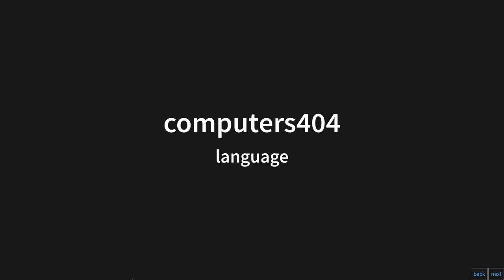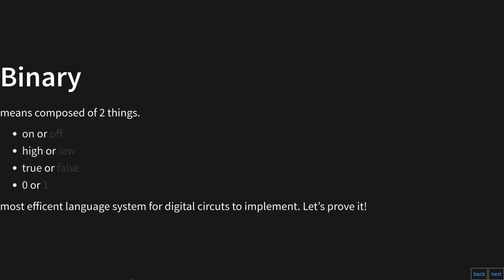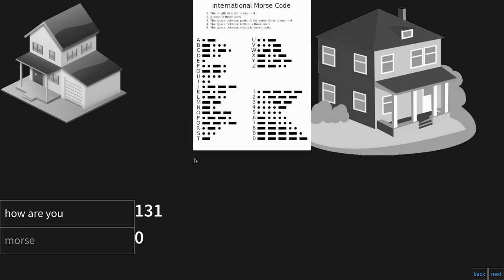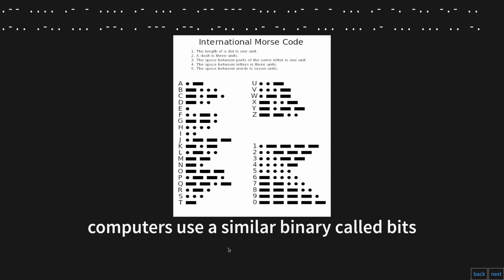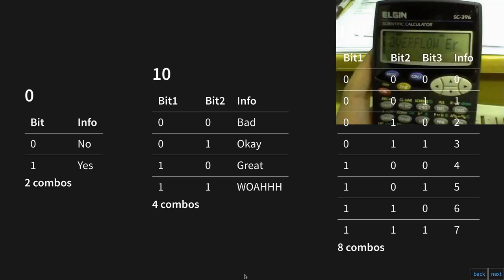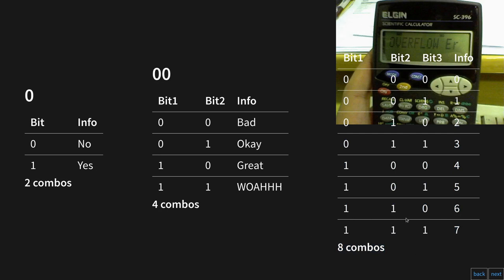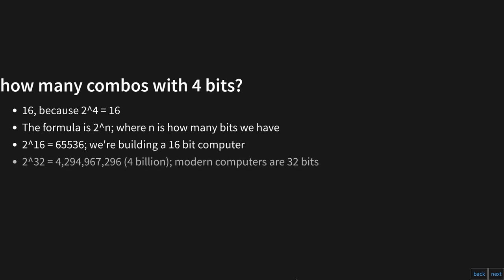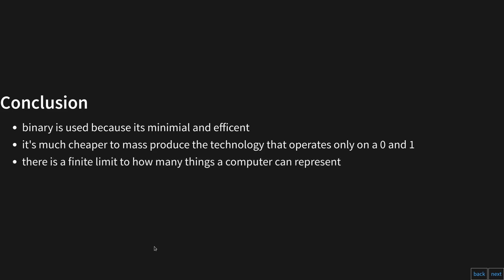computers404(nand2tetris) - 02 - Language